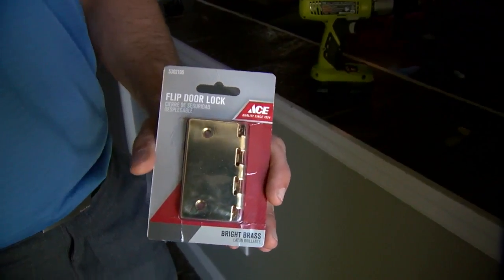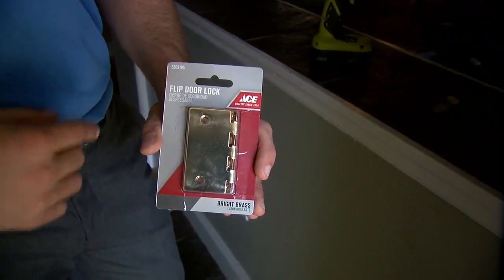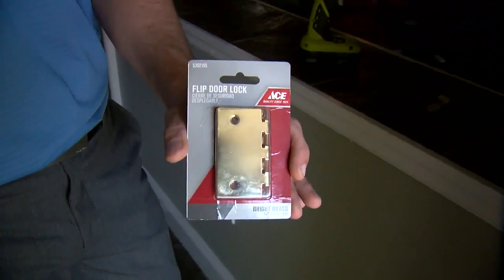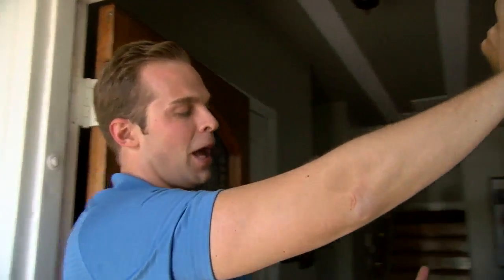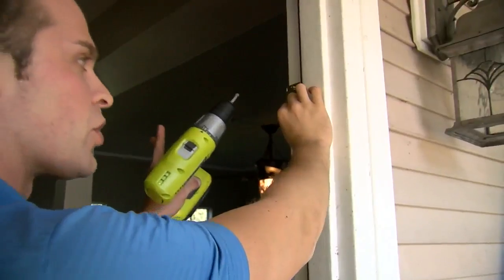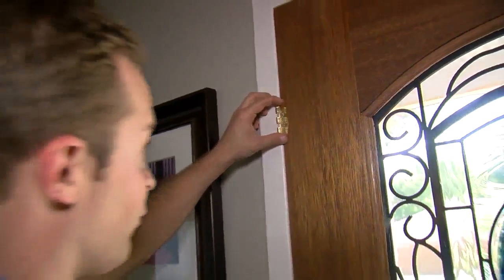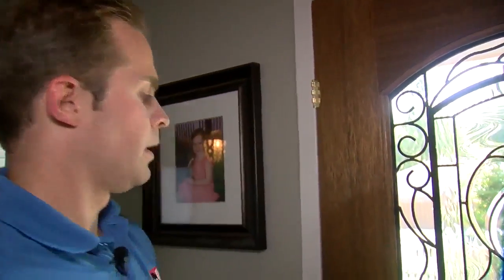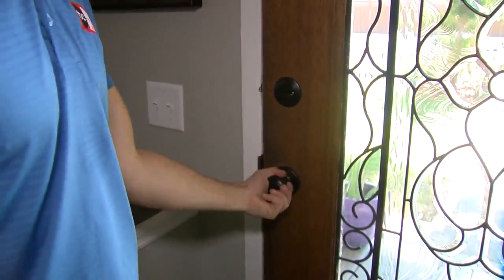Child-proofing doors in your home with an easy-to-install flip lock | House Calls with James Tully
Let's do some child-proofing, especially if you have a pool in your backyard or an open fence.